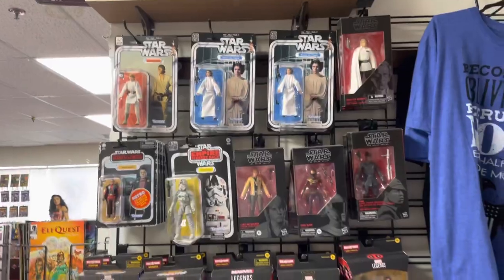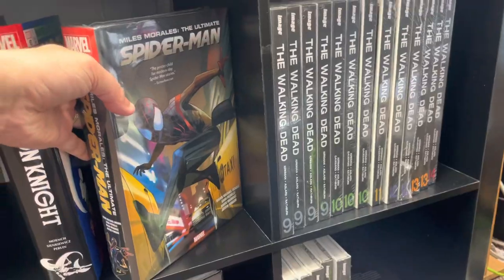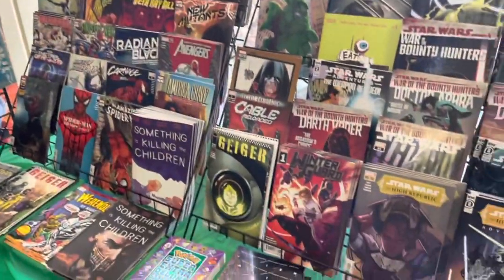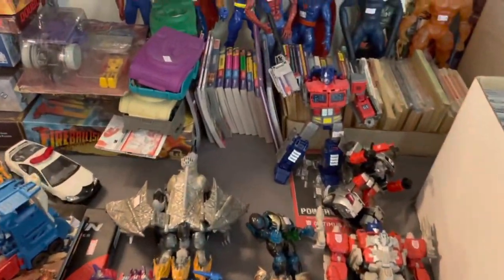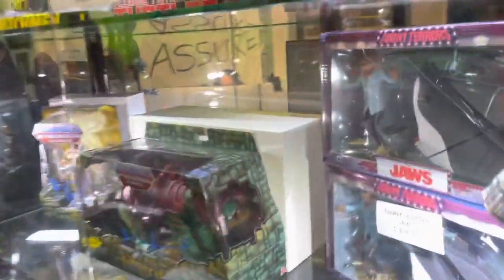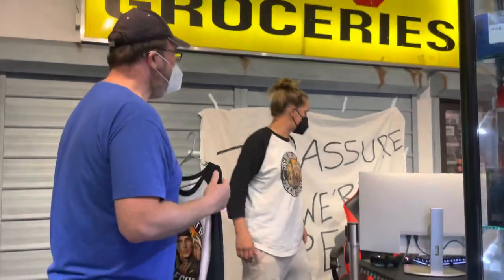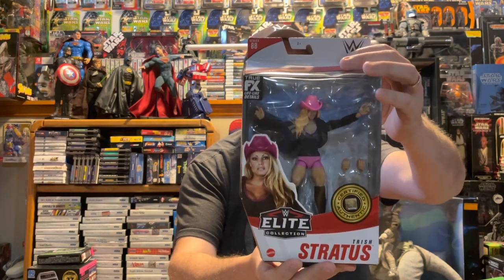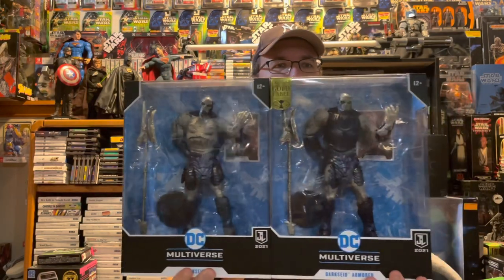Toy & Comic Hunt at Jay & Silent Bob Secret Stash and Much More!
In this episode I take a road trip to Jay and Silent Bob’s Secret Stash in Red Bank NJ. But before I get there, I am able to sneak in some toy hunts at Walmart, Target, the LCS Zombie Planet and Weird-O Comics and Collectibles. This is a jam packed episode you won’t want to miss. Please be sure to comment on and like the video!